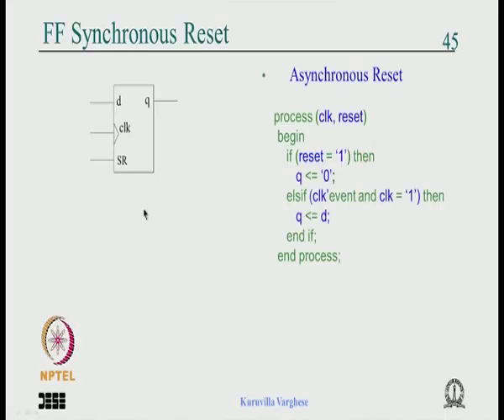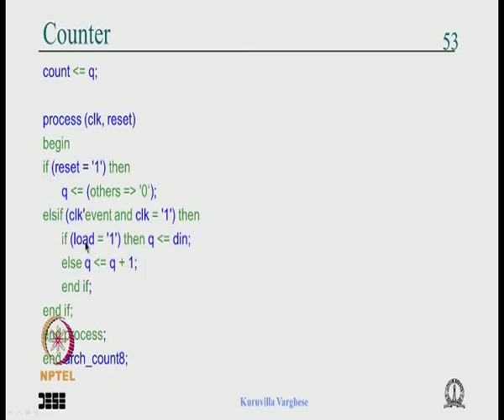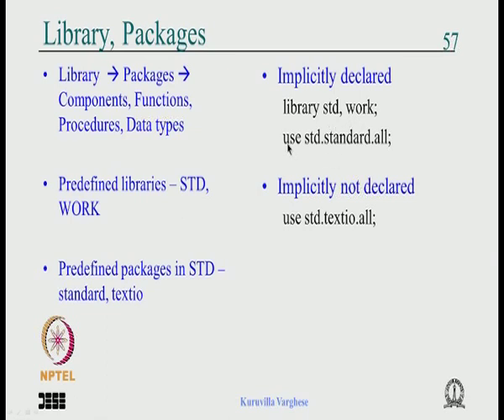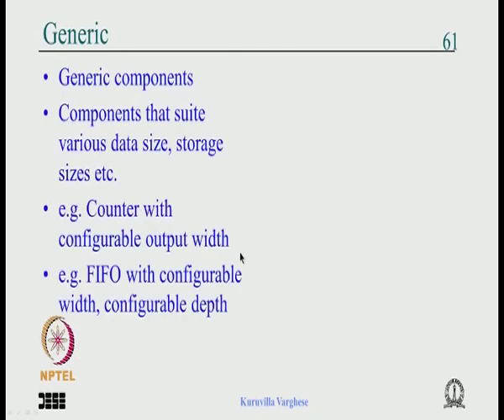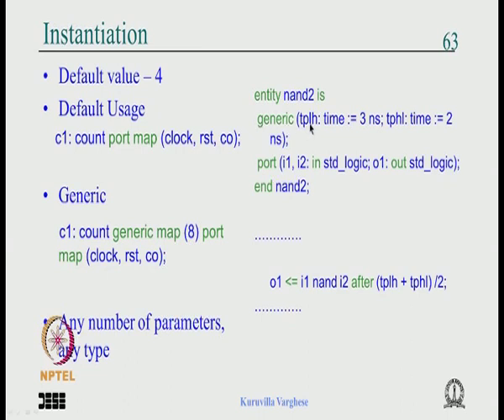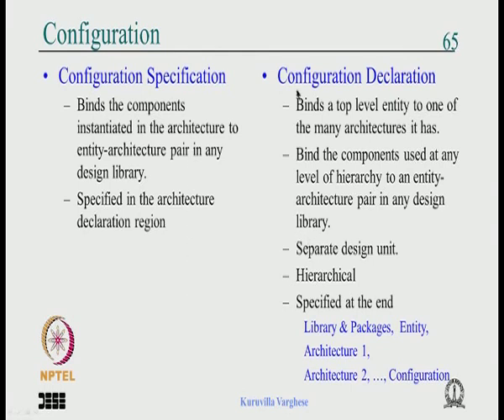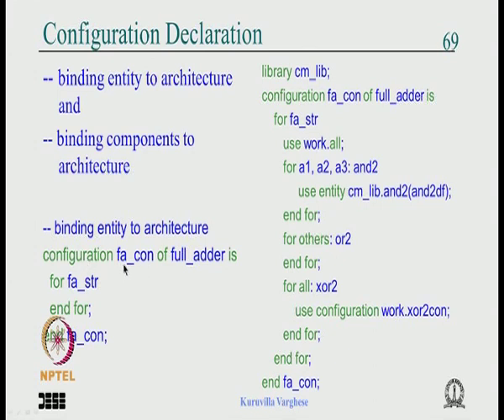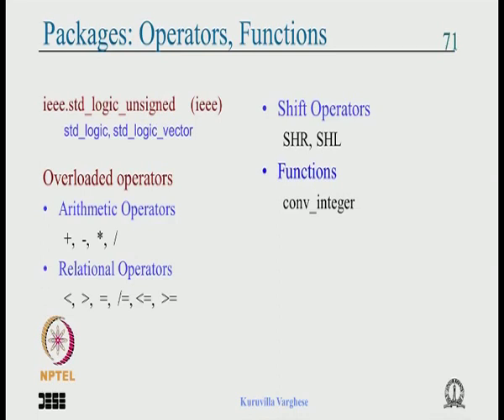Libraries and Packages